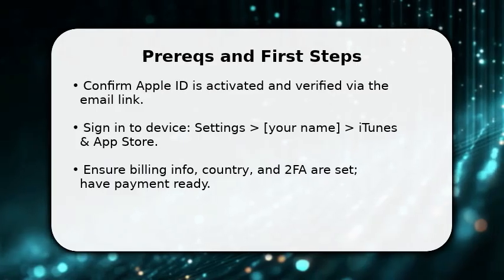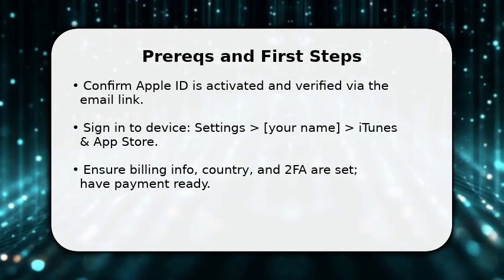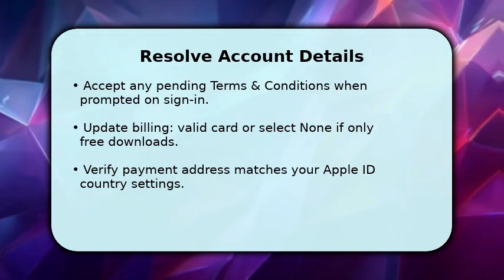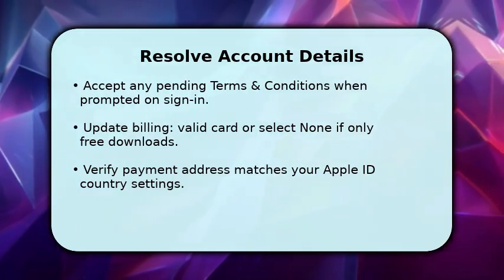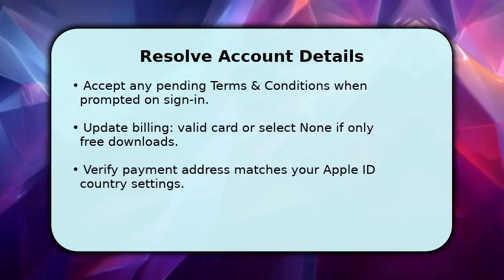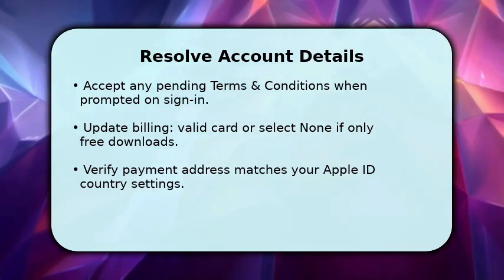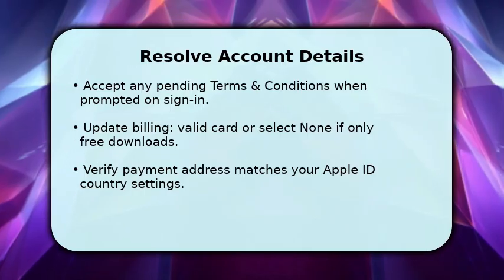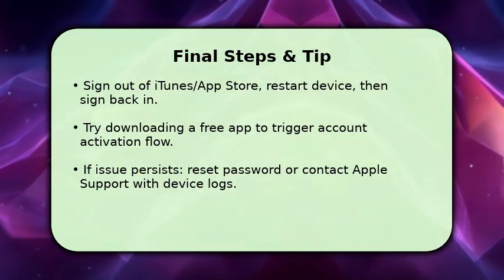How to Fix the Apple Id Has Not Yet Been Used in the Itunes Store (full Guide)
Discover the steps to resolve an Apple ID not being recognized by iTunes Store issues. This comprehensive guide covers troubleshooting methods, including verifying account details and updating software for a seamless experience with your digital library.